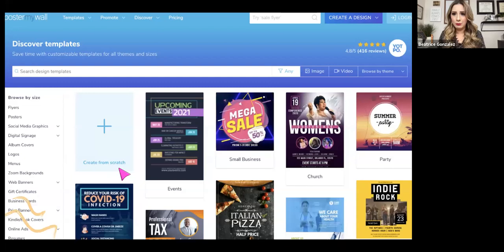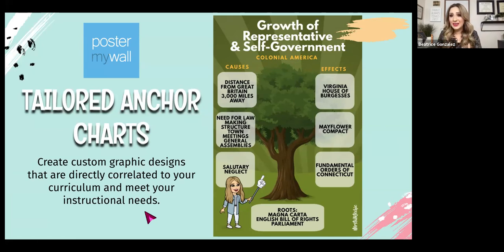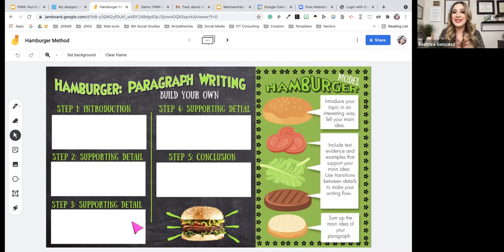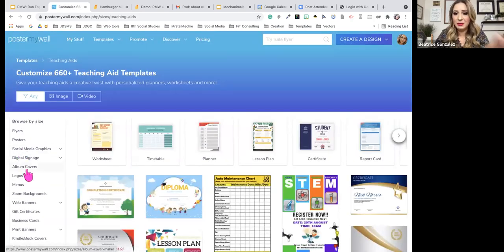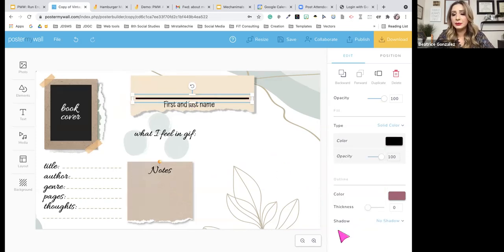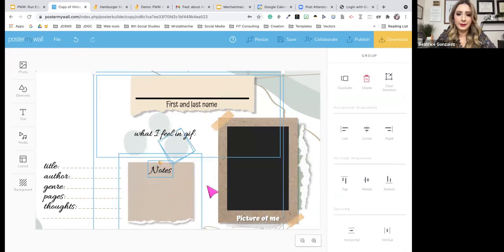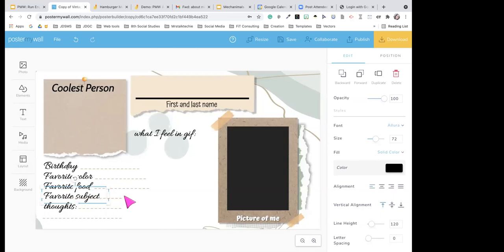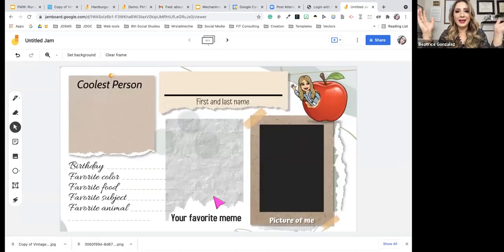Run engaging classroom projects on PosterMyWall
With the start of the new school year coming up fast, it’s time to learn new ways to add excitement to your lessons. Join us for a FREE Facebook Live class with educational technology trainer Beatrice Gonzalez, aka Mrs. Talktechie.
Beatrice will share examples of engaging classroom projects you can run on PosterMyWall with Classroom Accounts. Then, she’ll lead you in a hands-on demo of how it works.
In just 25 minutes, you will:
📚 See examples of student assignments you can run on PosterMyWall
📚 Set up your own Classroom Account
📚 Create your own sample assignment
📚 Learn how to share assignments with your students via Google Classroom or other learning management systems
Note: We recommend you have a second device ready when you join the class so you can work on your own sample classroom assignment alongside Beatrice.